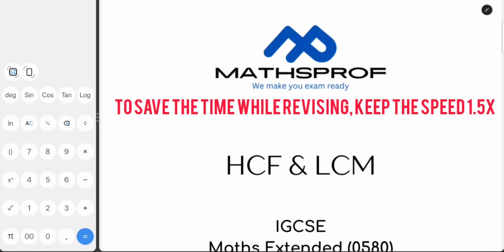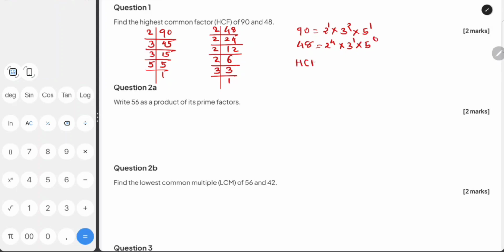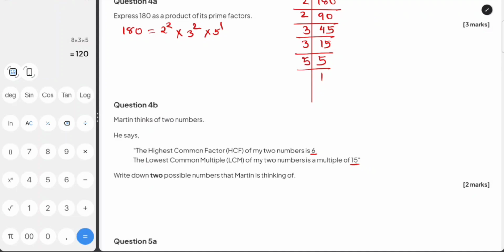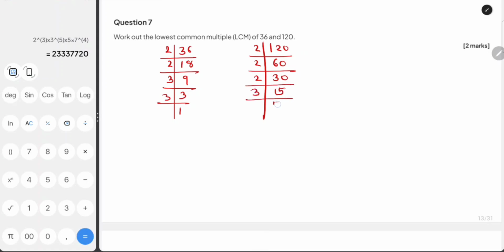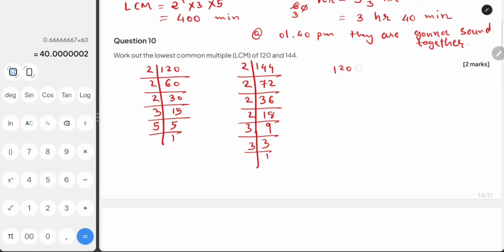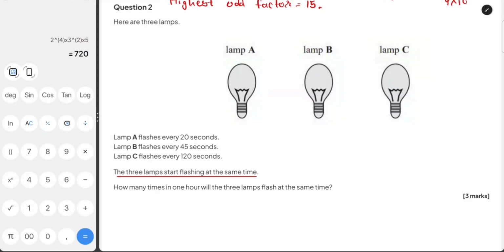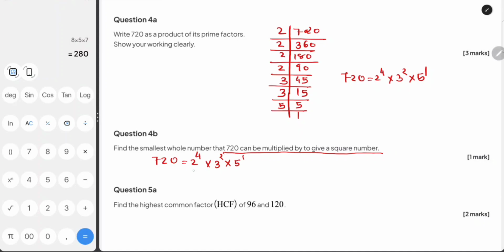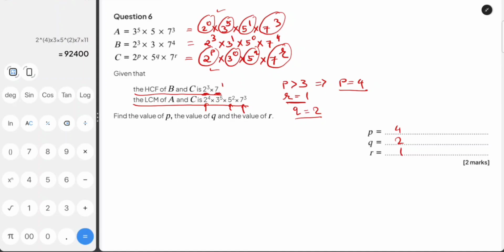IGCSE Maths Extended | Core | HCF & LCM | P4 | Practice Questions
In this video I have solved P4 style questions from the topic "HCF & LCM".